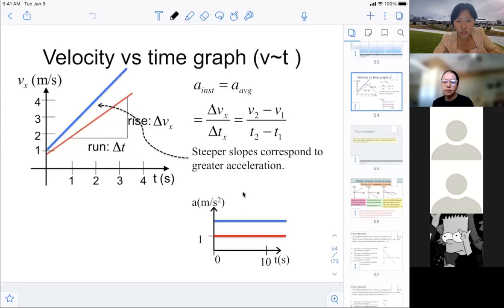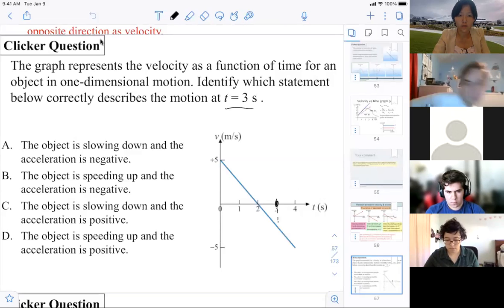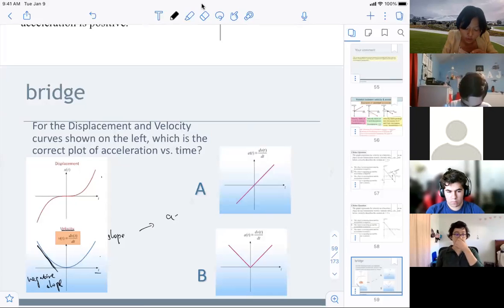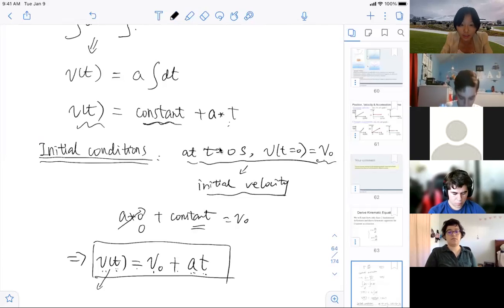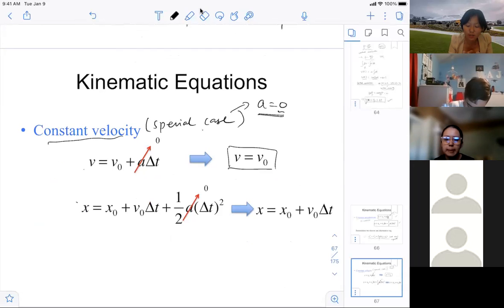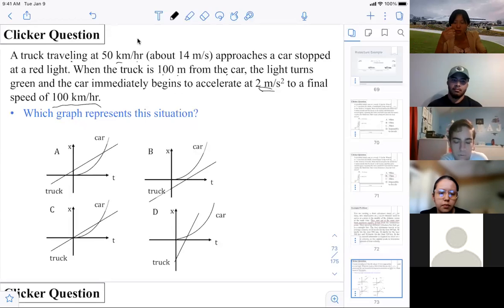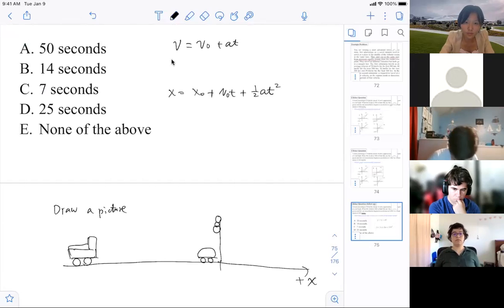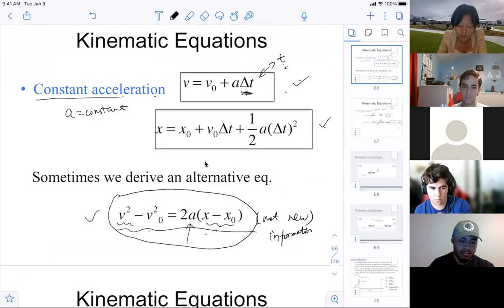phy1510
F_8/27